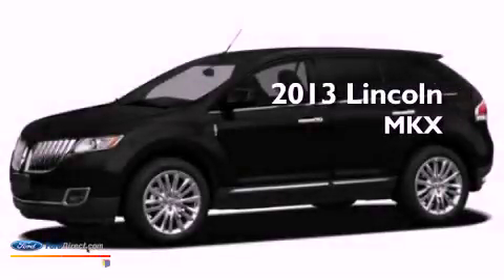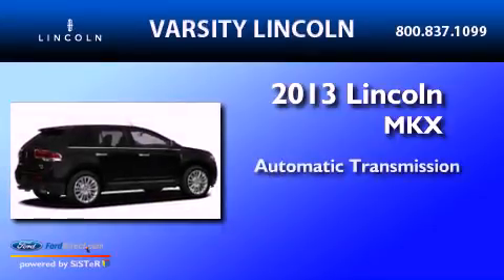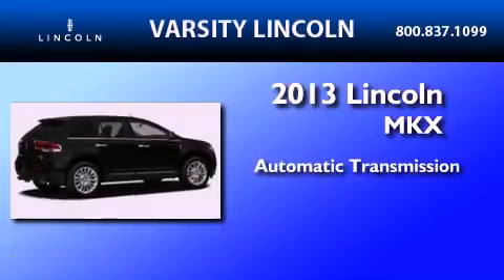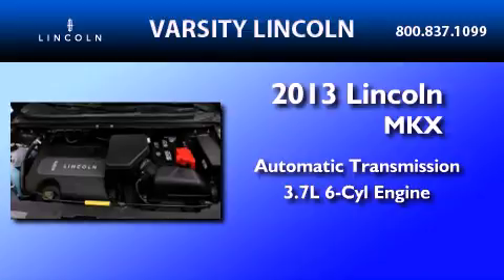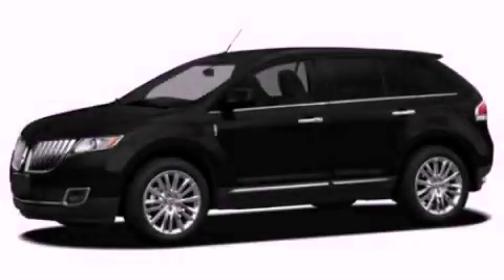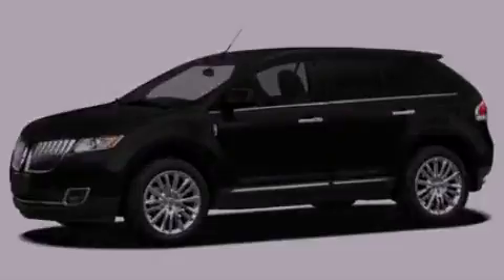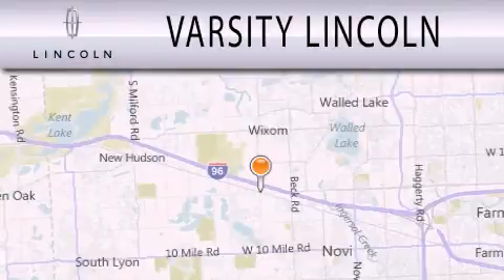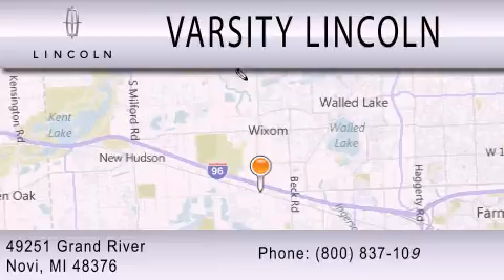2013 LINCOLN MKX Novi MI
Year : 2013
 Make : LINCOLN
 Model : MKX
 Engine : 3.7L V6 24V MPFI DOHC
 Trans . : 6-SPEED AUTOMATIC
 Exterior : TUXEDO BLACK METALLIC

 Interior : CHARCOAL BLACK
 Stock : M0533